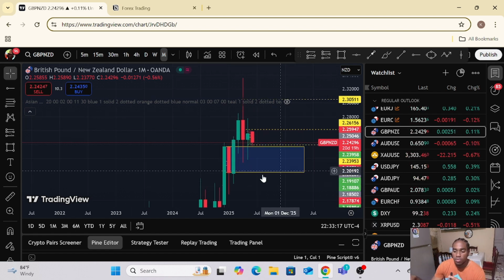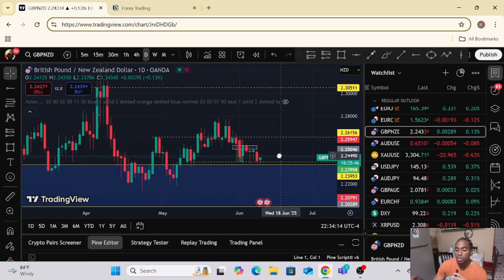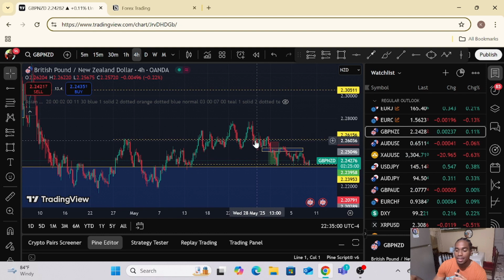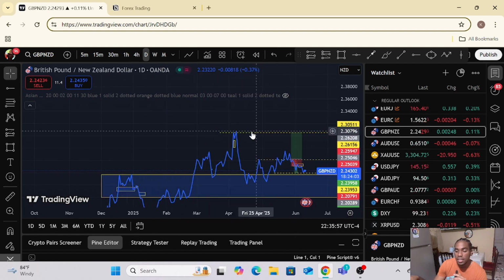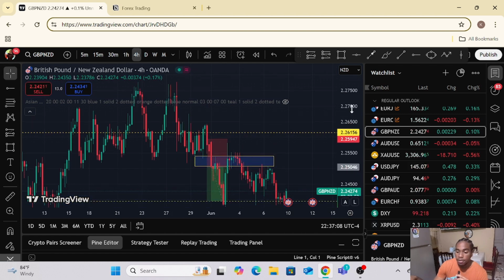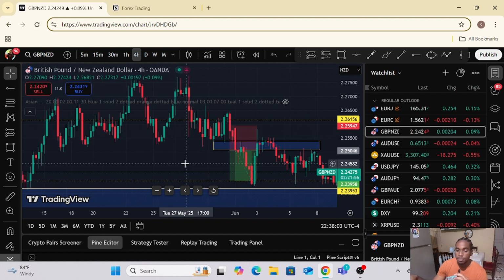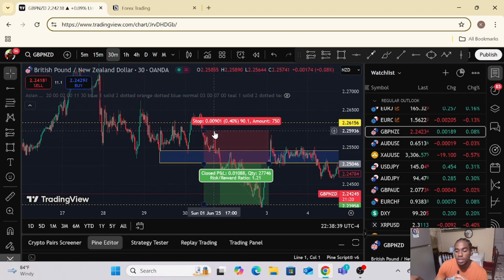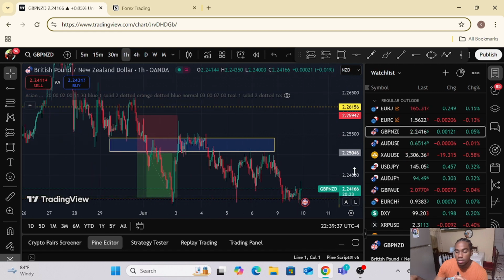Is the Trend Really Your Friend? Knowing When to Switch Sides.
This video discusses the key factors that a trader must be able to identify which would indicate that the market is about to reverse or move in another direction.